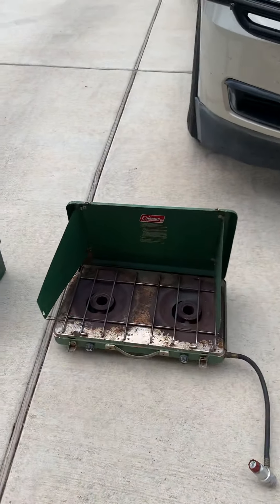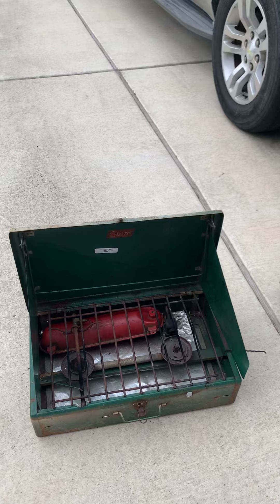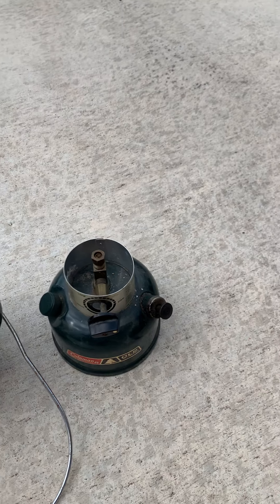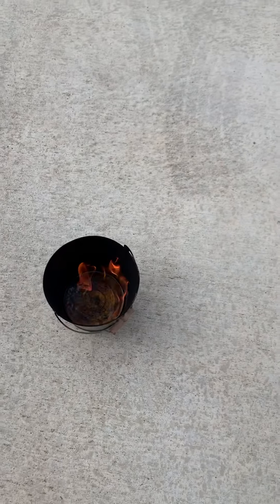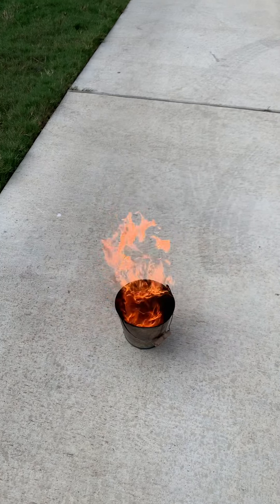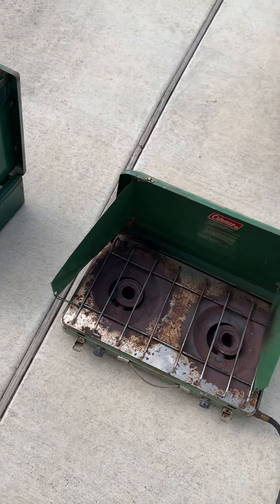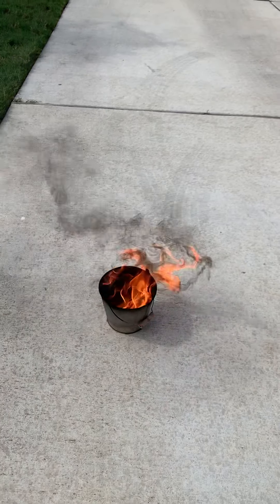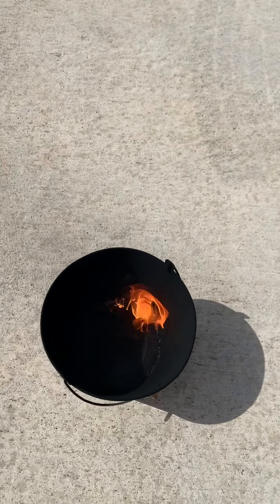Did not want anything to explode playing with ventage Colman products.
Just looked at my Coleman products two stoves and a lantern and you might even find a little flame. ￼